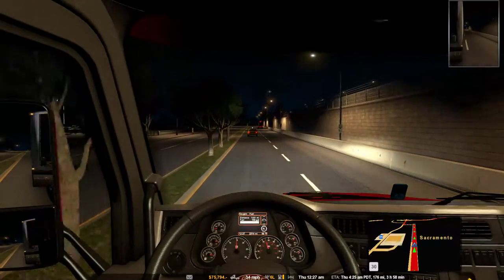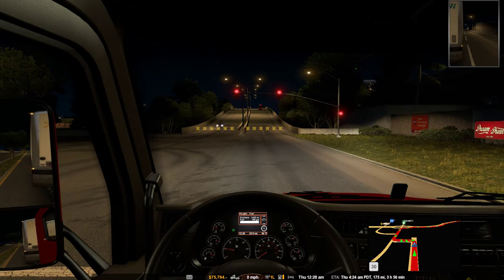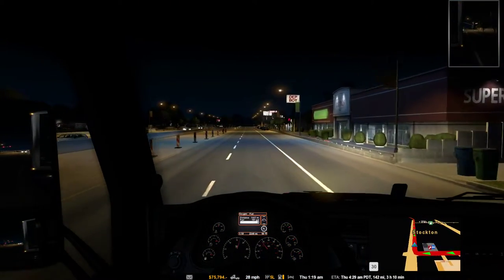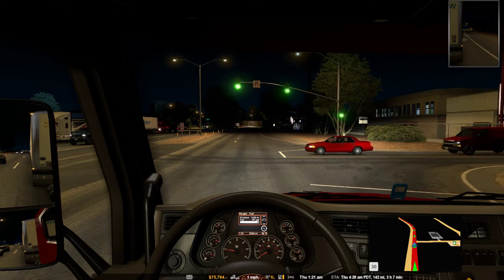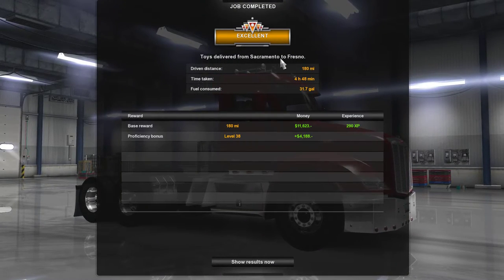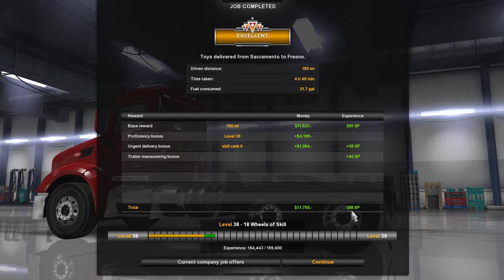American Truck Simulator Epiode 21 - San Francisco to Fresno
Getting back to regular trucking